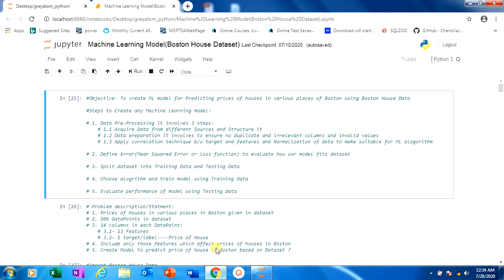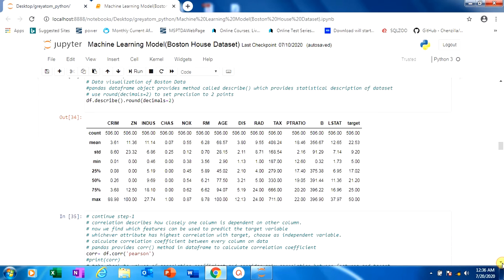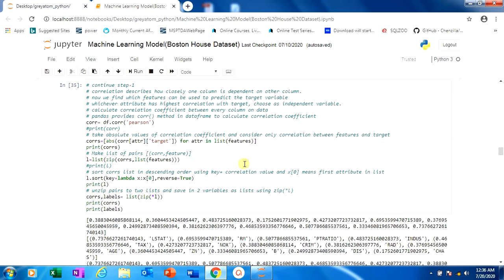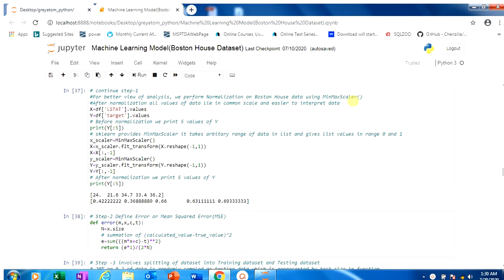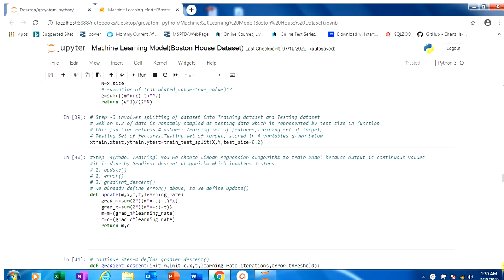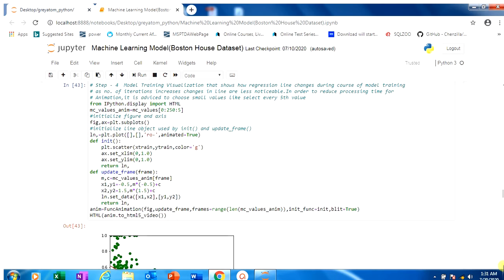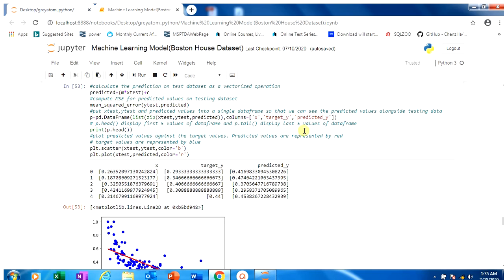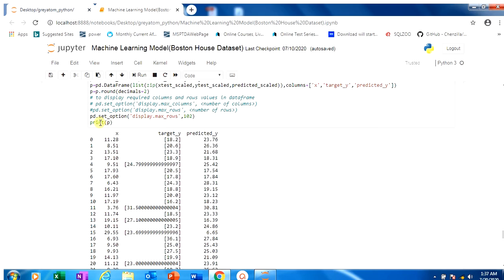Machine Learning using Python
This video is made as part of the assignment of Machine Learning using Python course from Skyfi Labs.